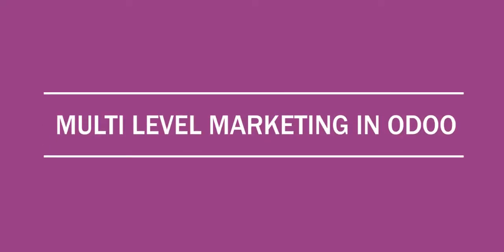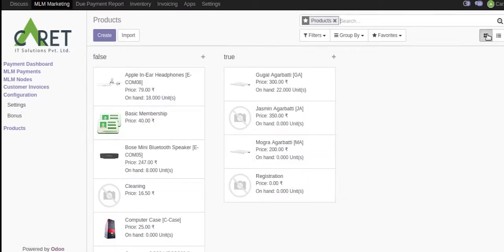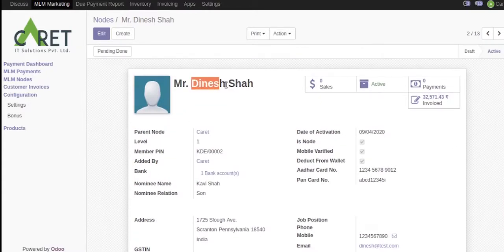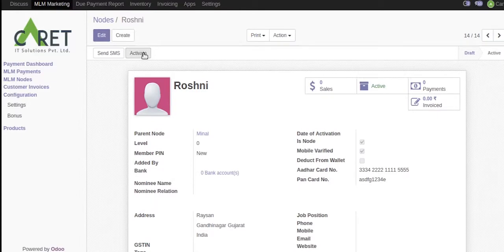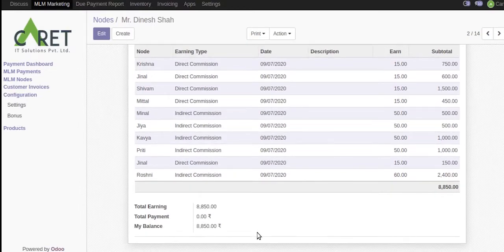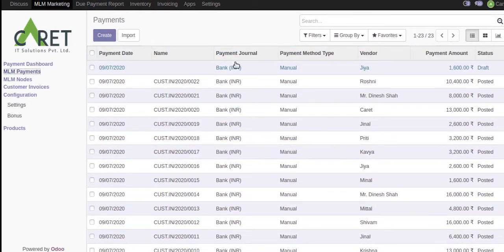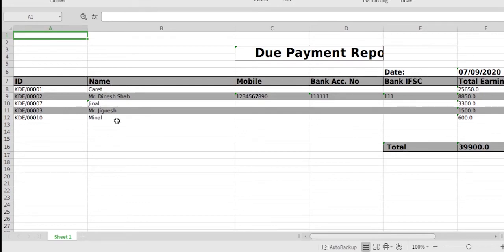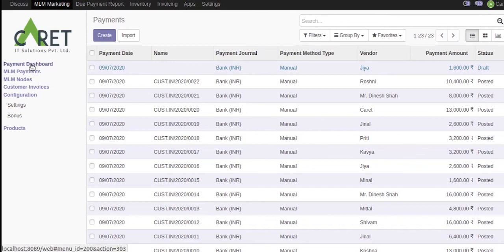How multi-level marketing works in the business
The MLM (Multi-Level Marketing) is a marketing strategy for direct sales of companies to encourage the existing suppliers to hire new provisionals for the sale of products or services to the end users where the revenue of the MLM application is derived from a non-salaried workforce selling company’s products/ services, while the earnings of the participants are derived from a pyramid-shaped or binary compensation commission system.
Multi Level Marketing is also known as Network Marketing or Direct Marketing Business.